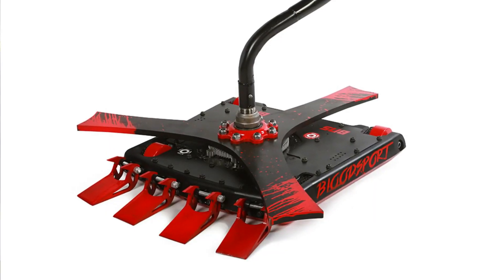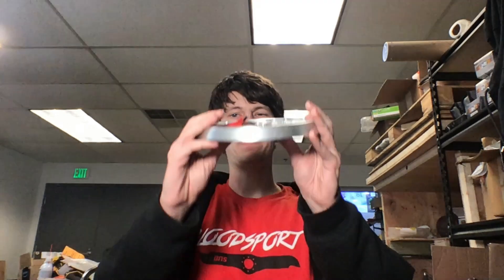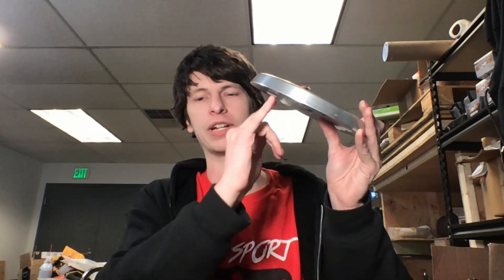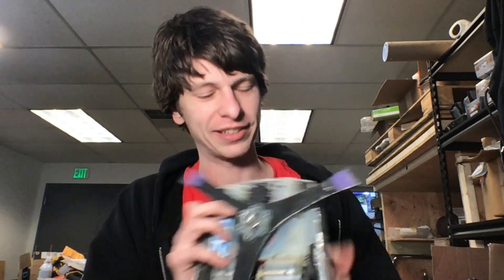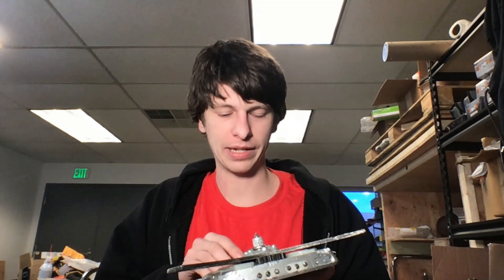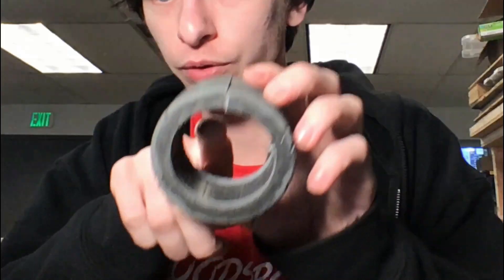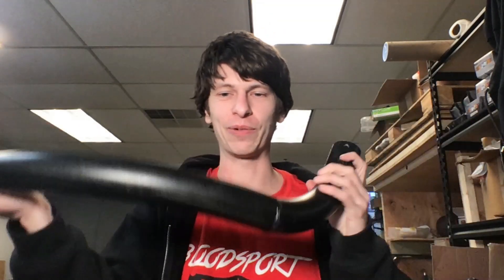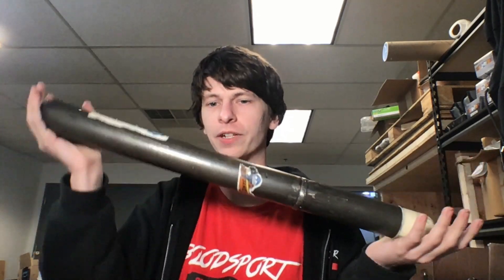Inside Bloodsport's 2020 Redesign // Best of Tale of the Tape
Take a look inside the impressive redesign of Bloodsport! Justin and Nik walk us through each change they made for the 2020 season.

Want more content like this in the off-season? Our first goal is to provide free Witch Doctor care packages for BattleBots fans in the hospital or battling health issues, like 6 year-old Blake who received the first ever "B Is for BattleBots" book right after his third open heart surgery.